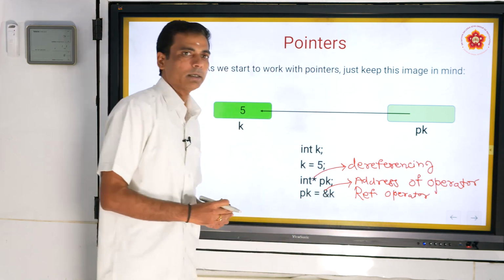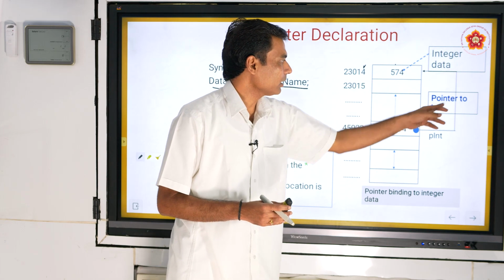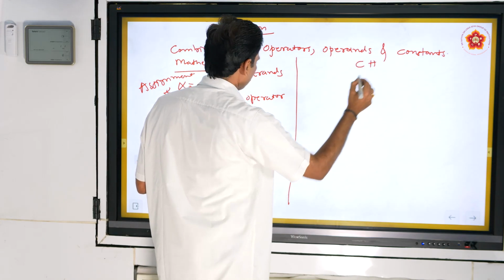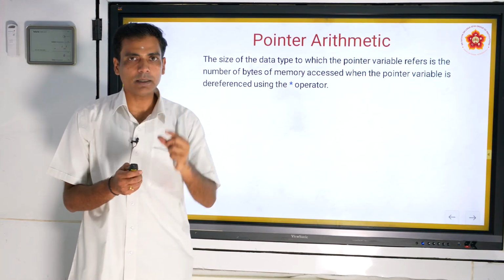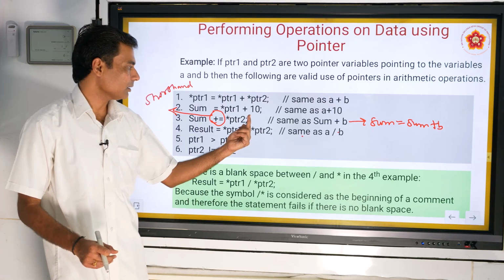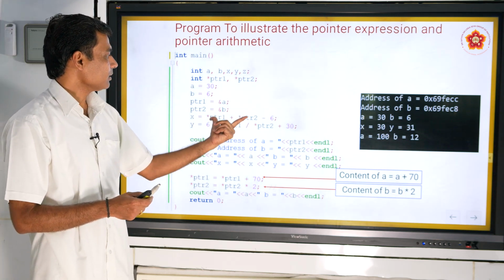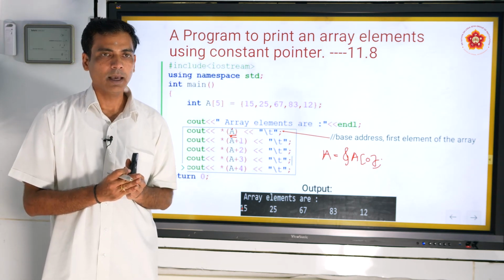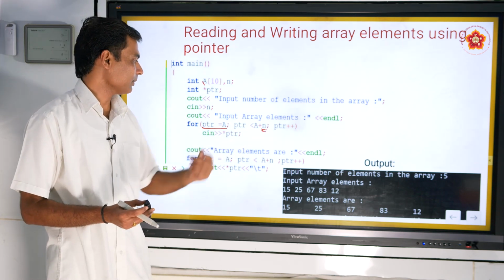II PUC|Sci & Com|Computer Science|Pointers|Sri Shekhar|Part 2 of 5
Lesson ID: 301
Grade: II PUC
Stream: Science, Commerce
Subject:  Computer science
Chapter Name : Pointers
Topic Name: Pointers Expression and Pointers Arithmetic, Pointers And Arrays